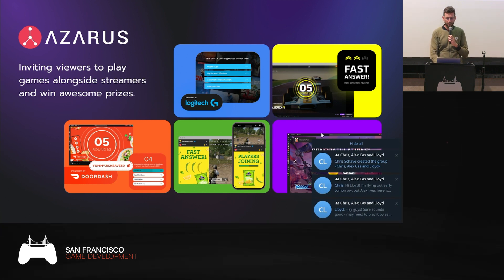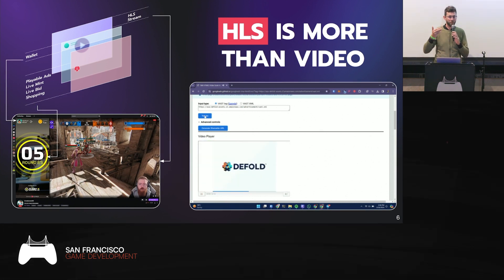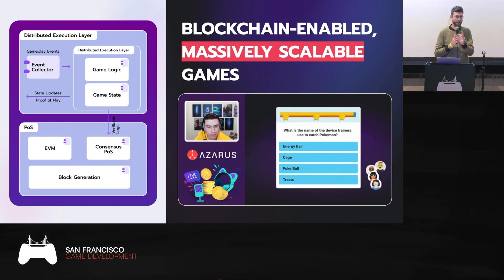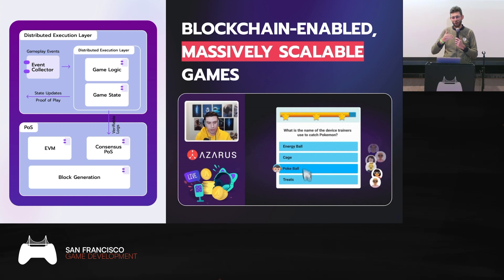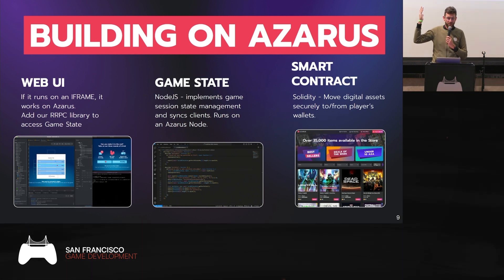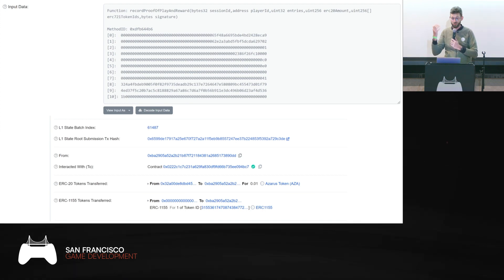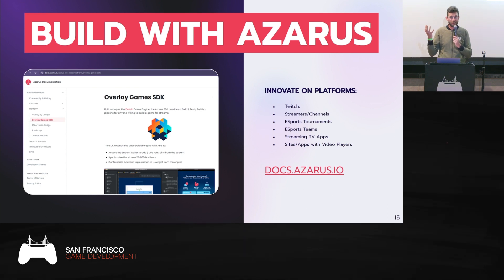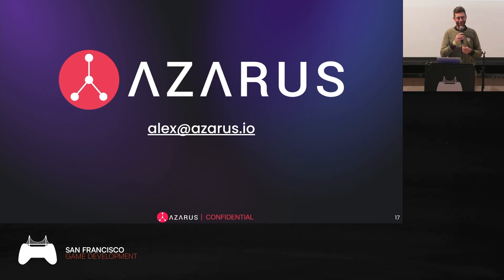Building on Azarus | Build interactive streams for 4B Viewers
In this video, learn from Alex Casassovici, founder of Azarus, on how to build an interactive Web3 layer for streams. You can build games and apps that engage viewers, capture attention, and let them earn spend and transact digital assets with fans and sponsors. To learn more about SF game Development and Azarus